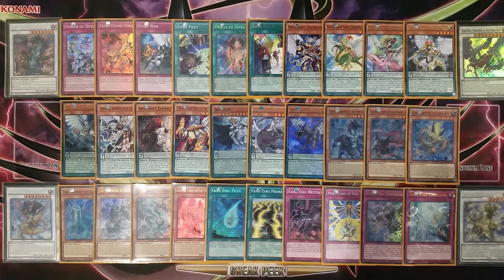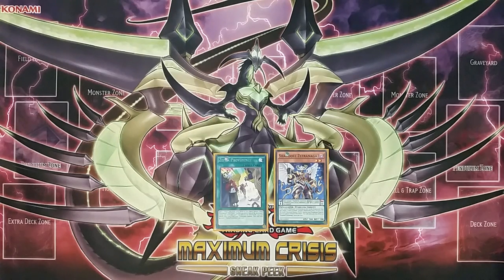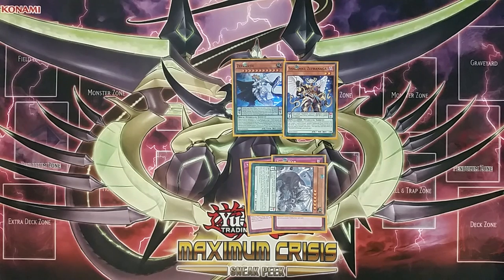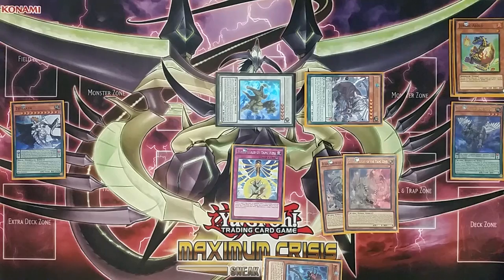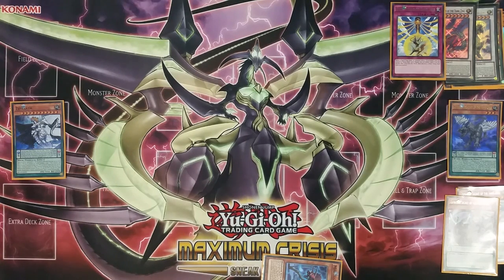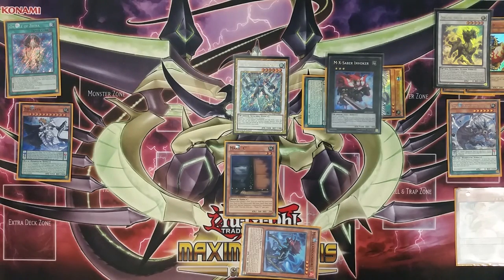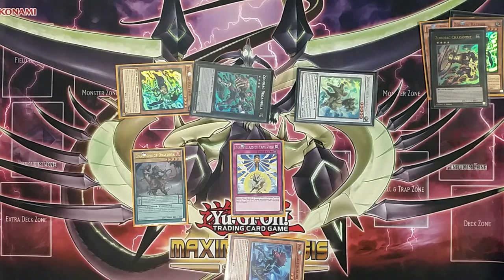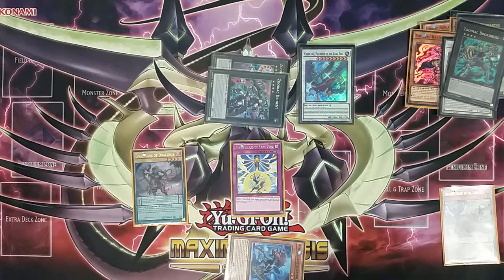Part 15: Basic Post-MACR Zefra Combos